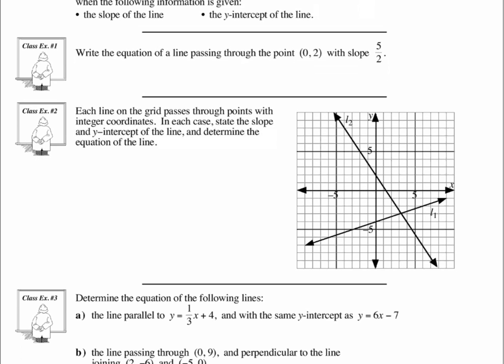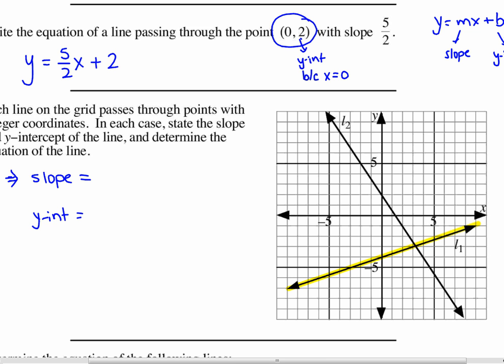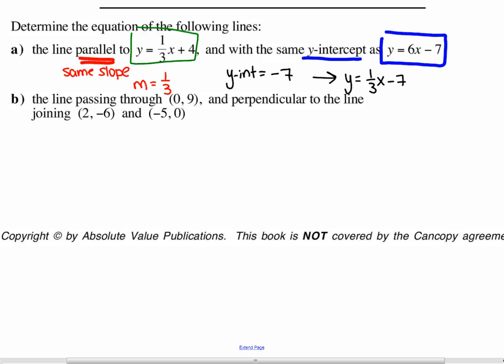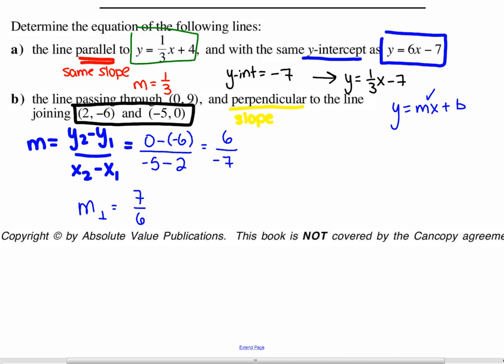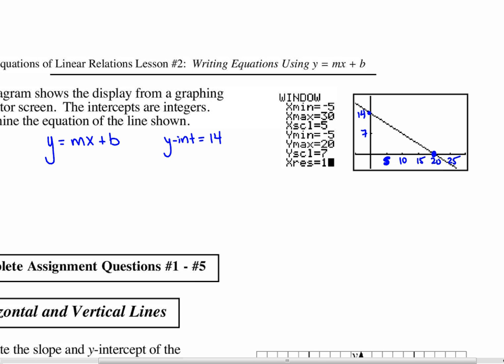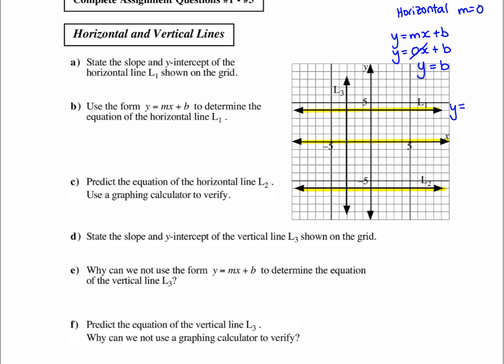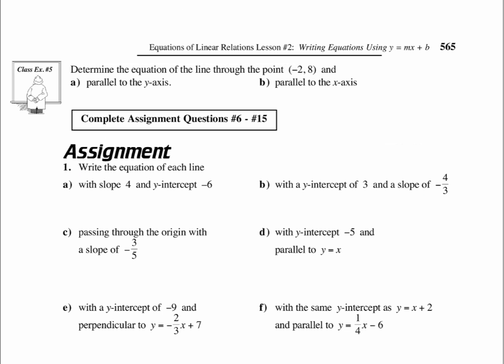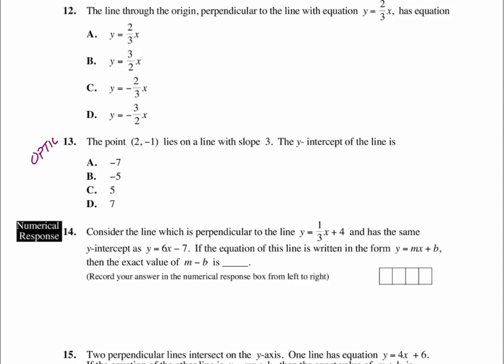Lesson 4 workbook lesson 2 Writing Equations